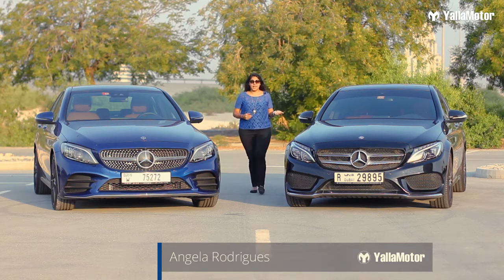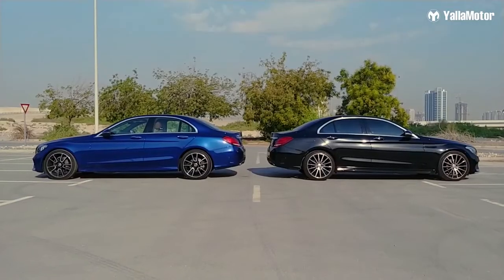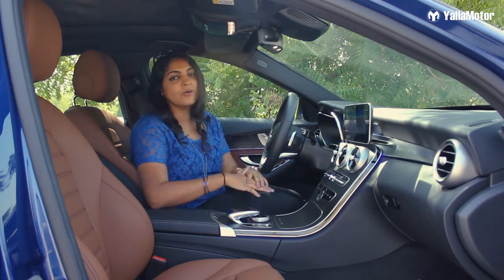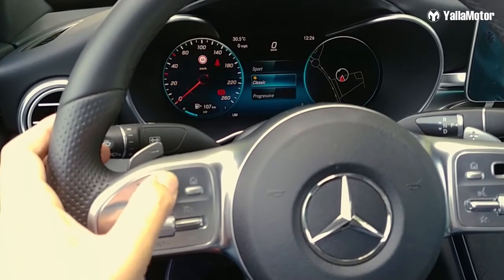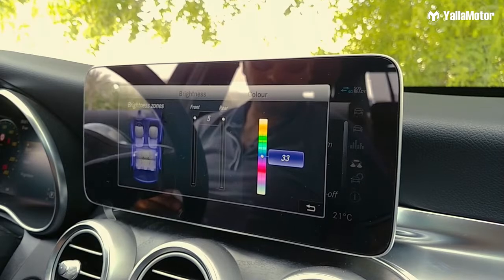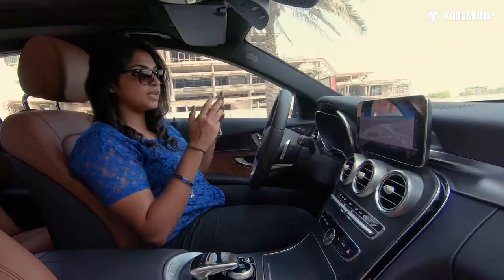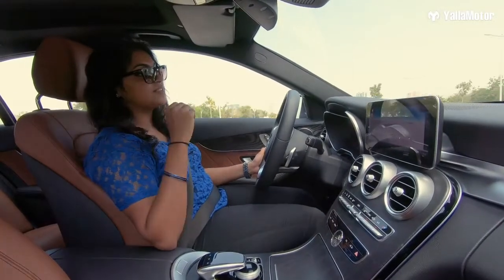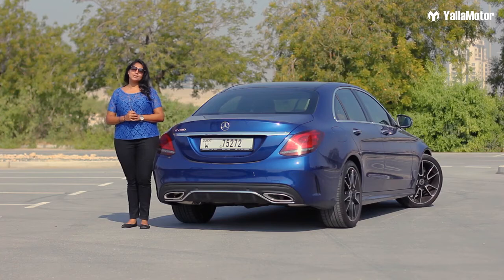The Mercedes Benz C Class 2019 The Best Luxury Car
Mercedes Benz C Class Review   The Best Luxury Car
The Mercedes-Benz C-Class is a car that has been around since 1993. During its 26 years of existence, it has secured its position in the world of luxury automobiles besides the Audi A4 and the BMW 3-Series.

In this video, we look take an in-depth look at the refreshed C-Class and see if it has what it takes to challenge segment rivals.

If you're in the market for a used Mercedes-Benz, check out